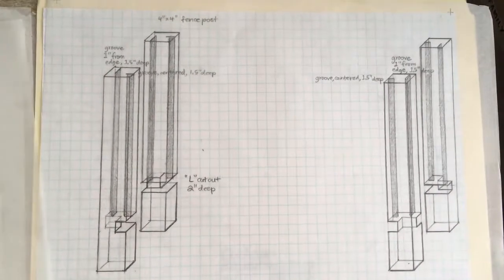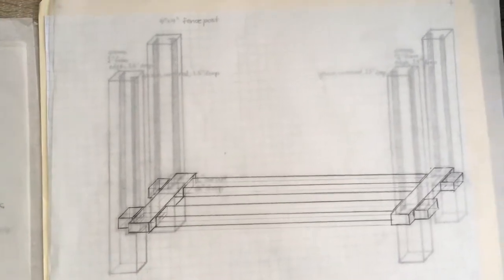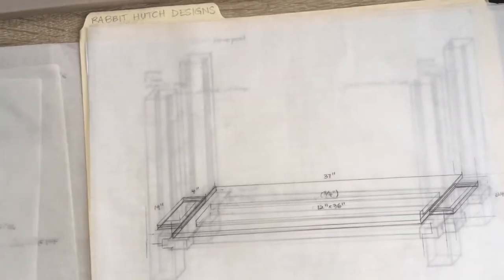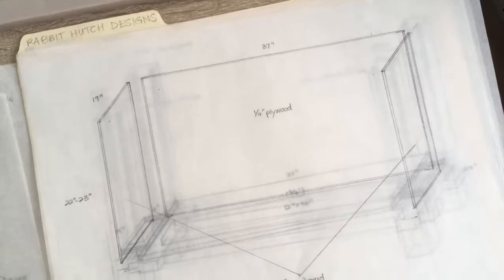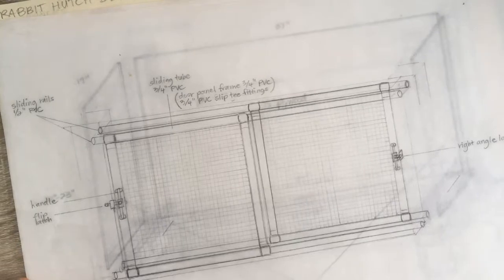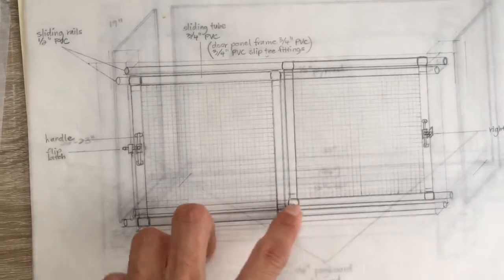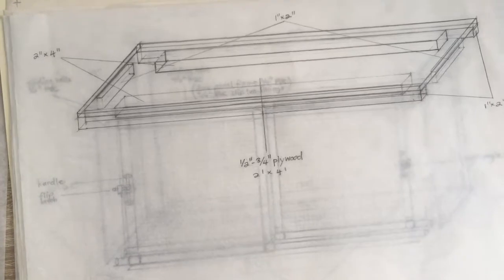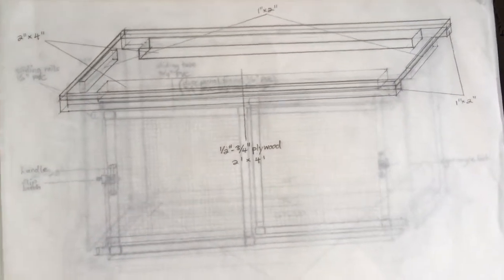Outdoor Rabbit Hutch Design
I hope to do a video from start to finish when I get around to building this design in the near future.  I designed it for the outdoors and made it easier to clean and collect waste for gardening purposes.  I do not raise rabbits for meat.